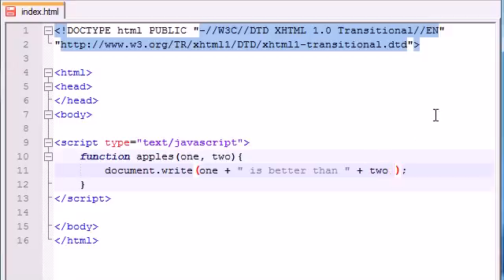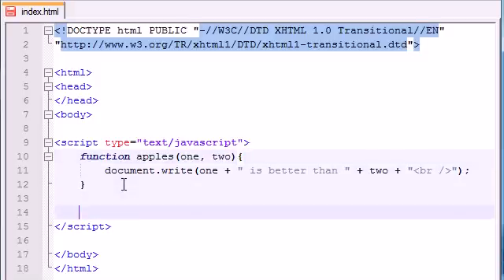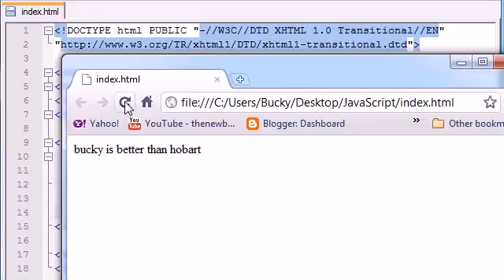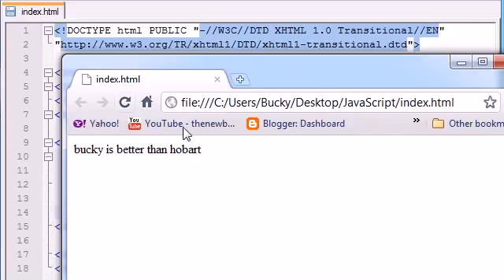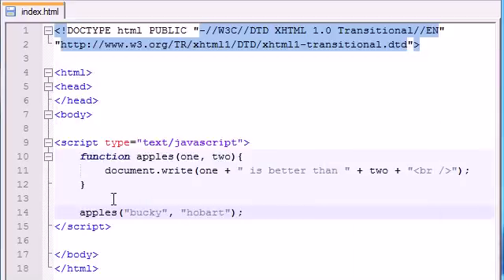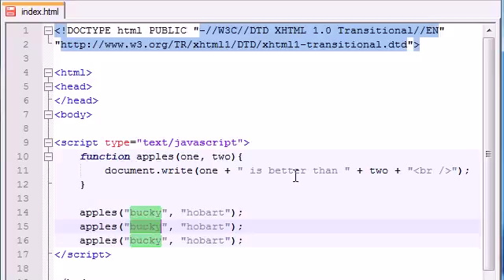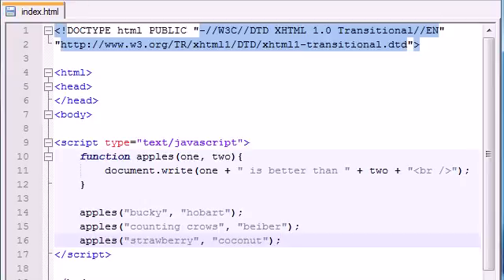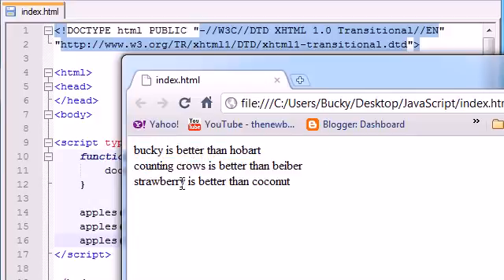Beginner JavaScript Tutorial | 08-Functions with Multiple Parameters